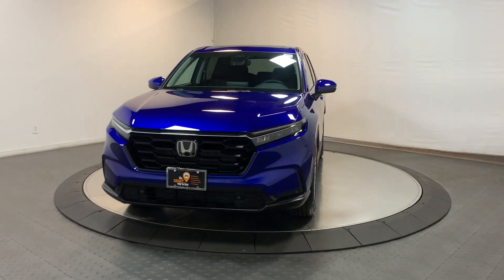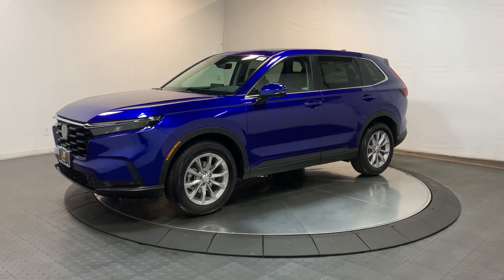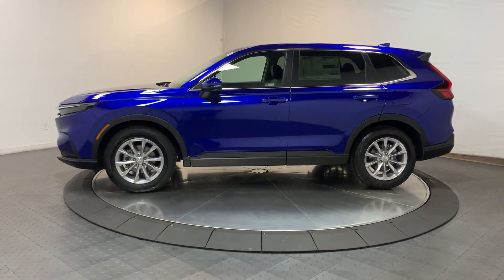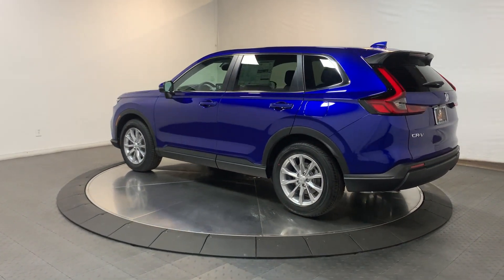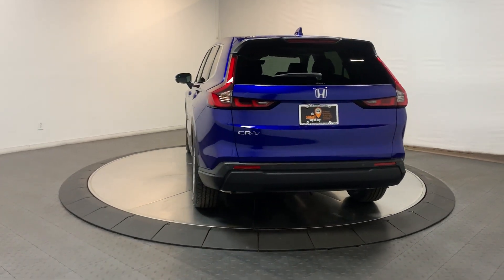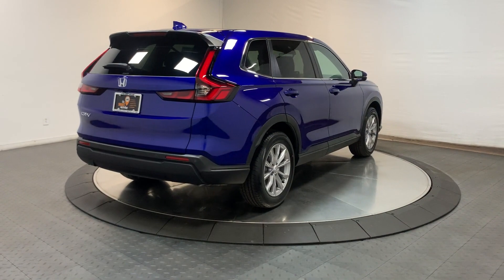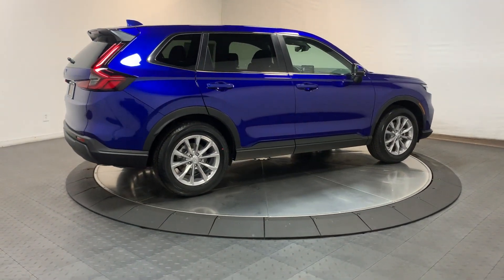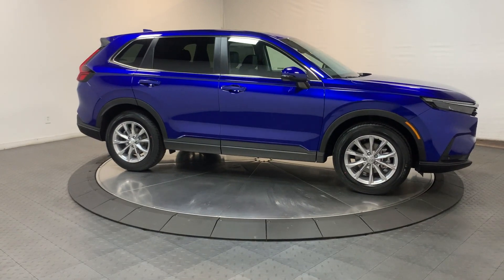2024 Honda CR-V Hillside, Newark, Union, Elizabeth, Springfield, NJ 245954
Still Night Pearl New 2024 Honda CR-V EX-L available in Hillside, New Jersey at Route 22 Honda. Servicing the Newark, Union, Elizabeth, Springfield, NJ area.

Still Night Pearl 2024 Honda CR-V EX-L AWD CVT 1.5L I4 DOHC 16V AWD.brbrRecent Arrival! 27/32 City/Highway MPG